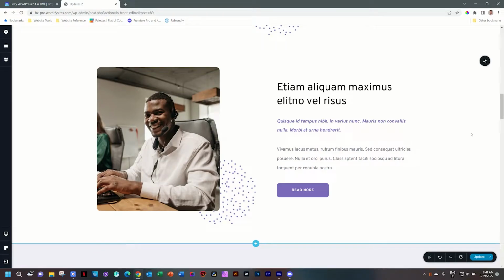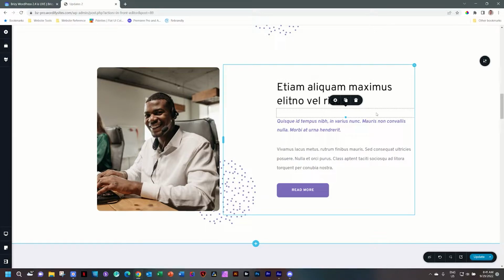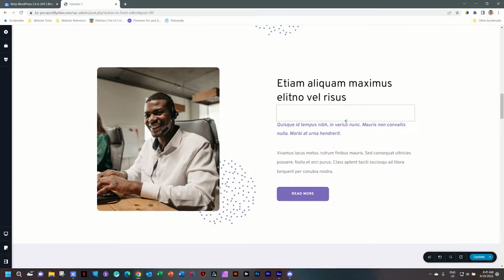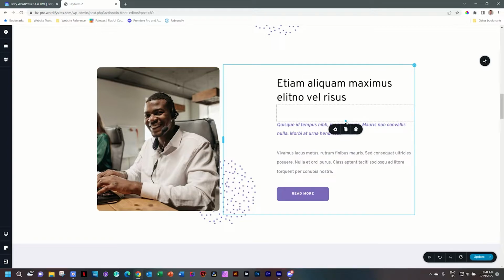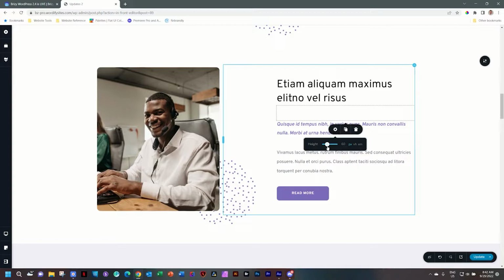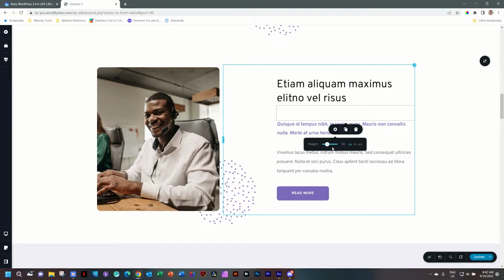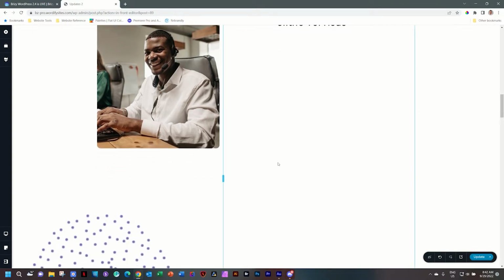Exploring Options for Perfect Website Spacing in Brizy WordPress & Cloud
Choose from 3 options to set the height of your spacer: pixels, viewport height, or em value. Easily drag the height with the bottom border handle, or input the exact value into the spacer options toolbar.